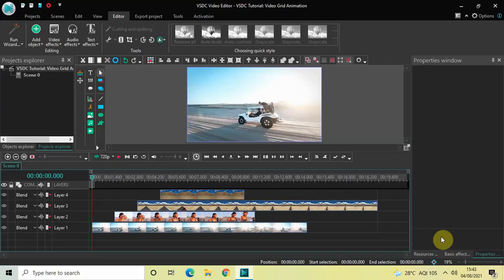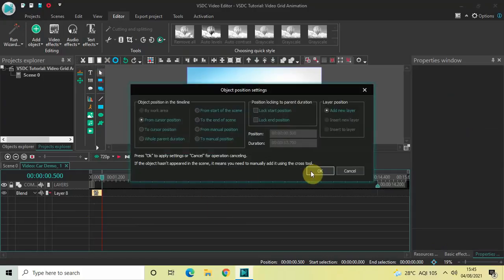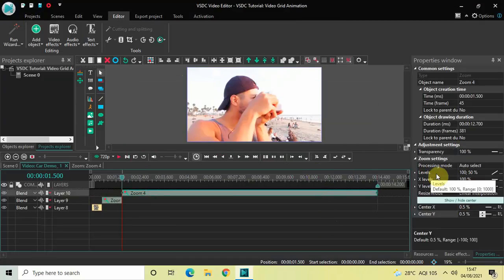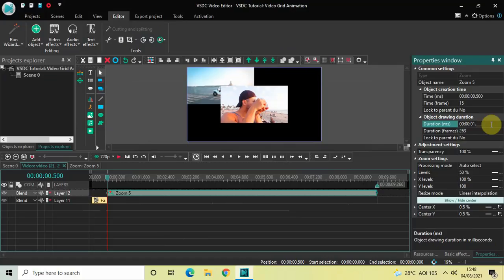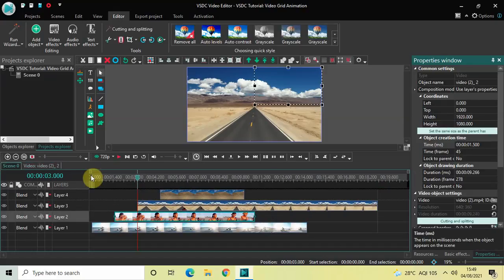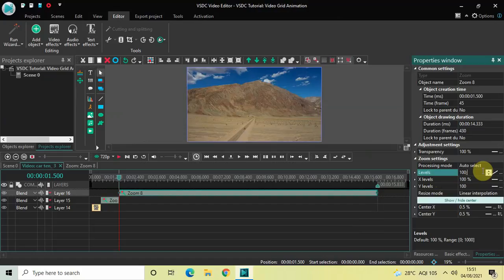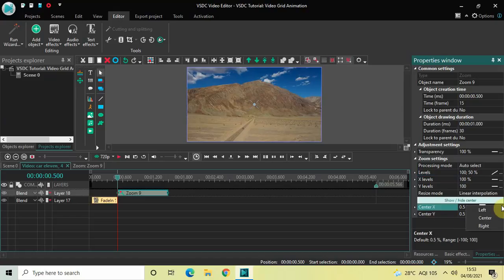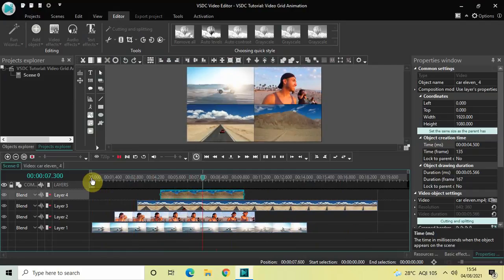VSDC Tutorial: Video Grid Animation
VSDC Video Editor Beginner Tutorial - In this video, ,I show you how you can create a video grid animation in VSDC Free Video Editor.